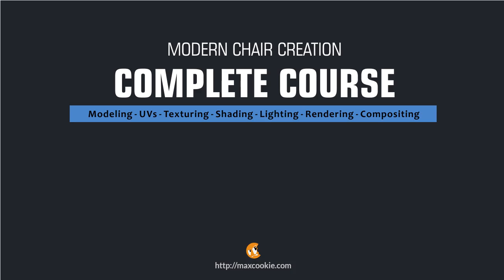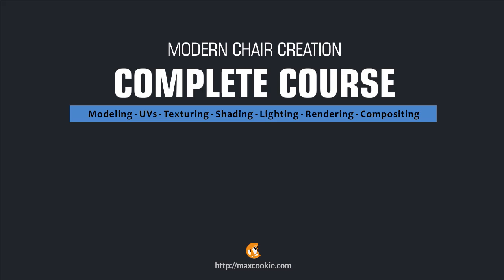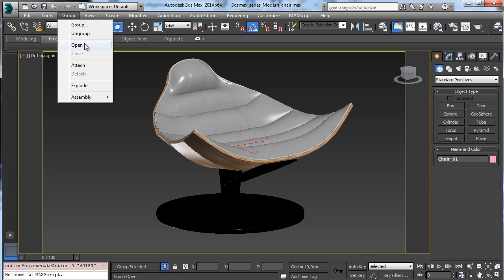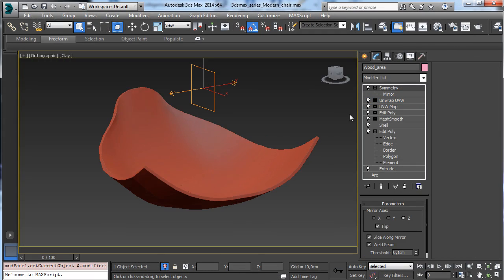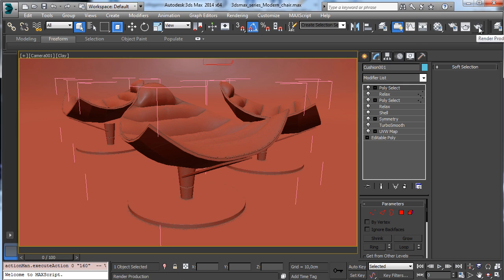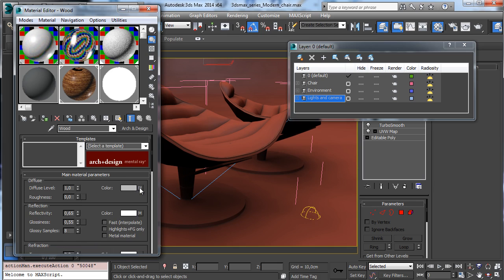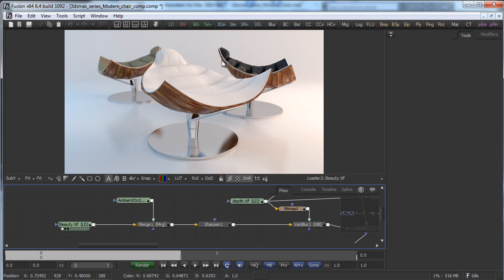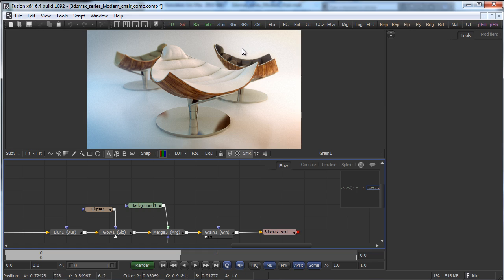Modern chair creation course - Introduction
Introduction

In this series for 3ds max we'll see how to create realistic studio rendering for a modern design chair covering entire workflow from modeling to final composition.

In this series we'll work on a complete project. Out main purpose is to obtain a realistic rendering of a modern desing chair and to do it we'll start since modeling the chair using poly modeling discovering tips and simple way to do it. Then we'll work at UVs solving some issue with default UVW modifiers and other stuff will be done in the UV Editor. We'll take a look at some texturing too and then the model and the studio environment will be shaded with Mental ray Arch&Design materials trying to obtain a nice looking quality. Lighting will be done with simple setup and HDRI reflection/illumination. Rendering will be split in some layers to be rendered and tuned in Eyeon Fusion compositing software.